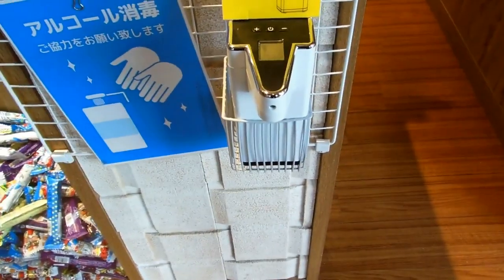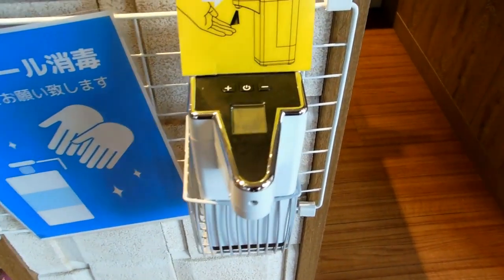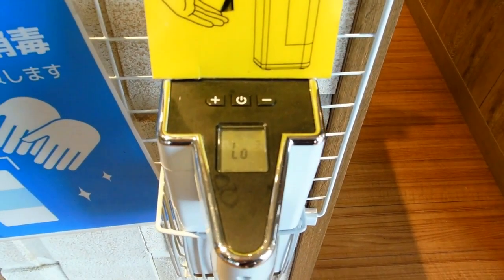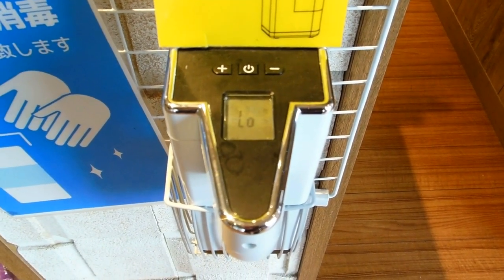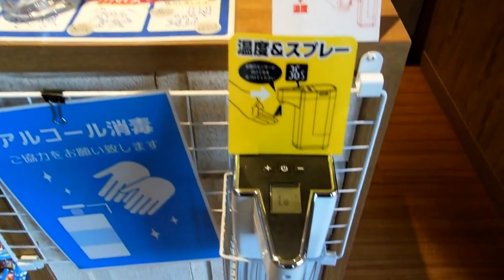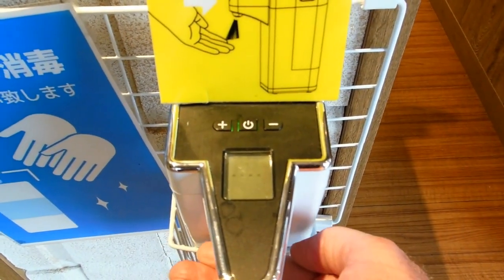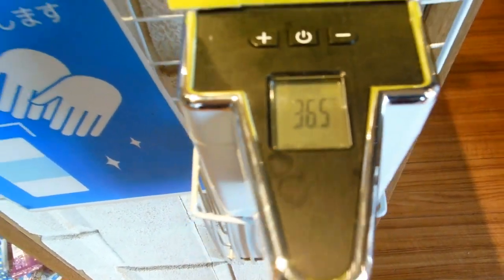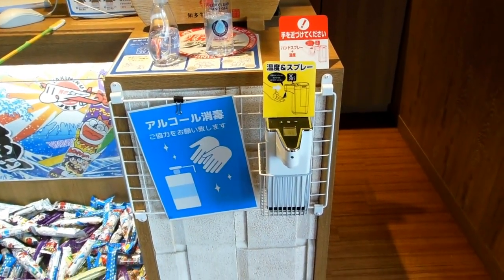Clever Alcohol & Thermometer Device in Japan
If you like what we do, please help us to continue by supporting us . Sorry, Youtube disabled our comments.